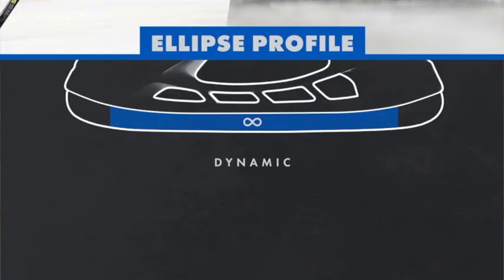Danny Meyers x ProSharp Profiling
Danny Meyers Head Coach from Ozone reviews his new skate profile from HockeyStation.com